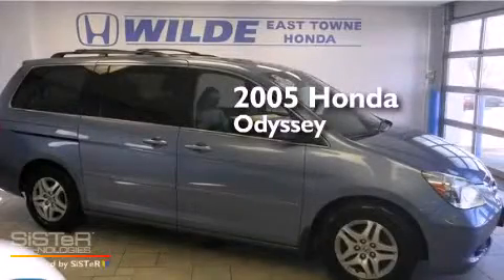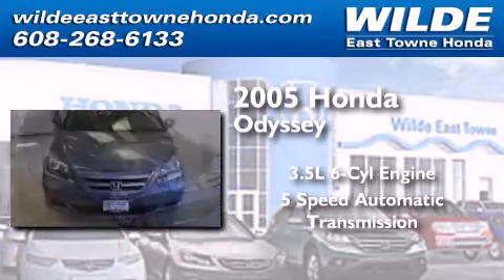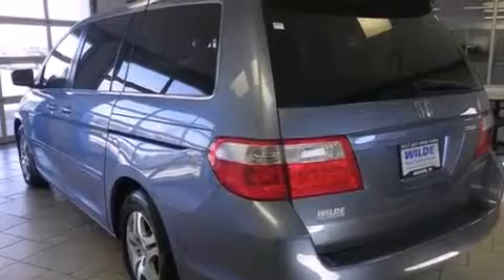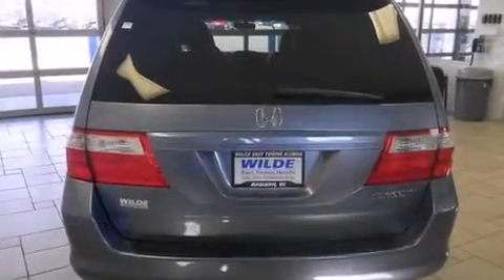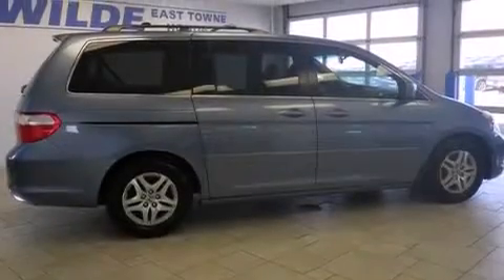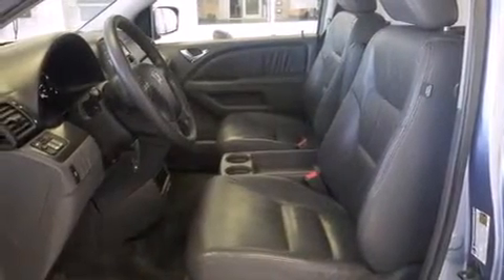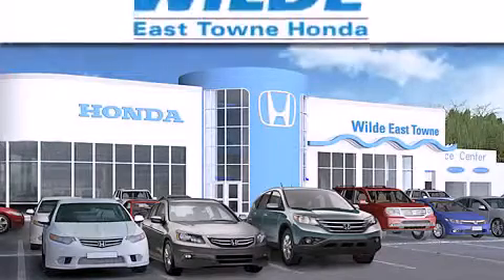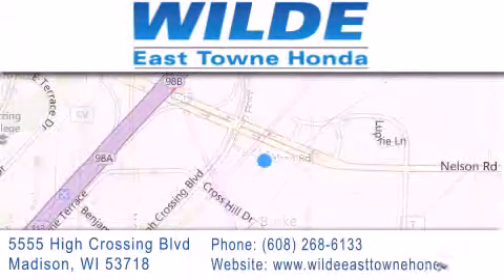Used 2005 Honda Odyssey Fitchburg WI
We have been honored to serve the Madison WI area , we promise that your experience at our dealership will exceed your expectations ! Year : 2005 Make : Honda Model : Odyssey Engine : 3.5L V6 Trans . : Automatic 5-Speed Exterior : Blue Miles : 165,476 Stock : 12831A Wilde East Towne Honda 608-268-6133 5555 High Crossing Blvd.